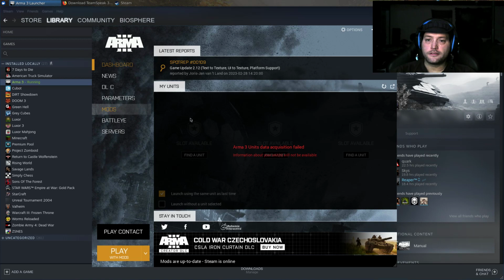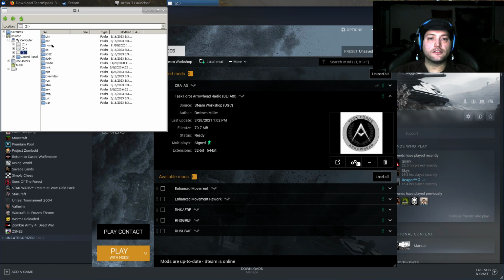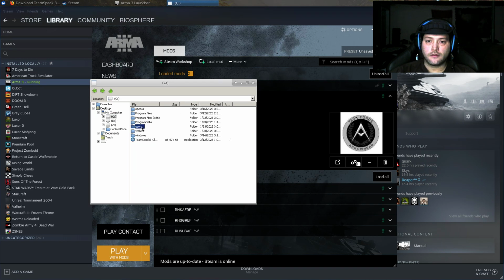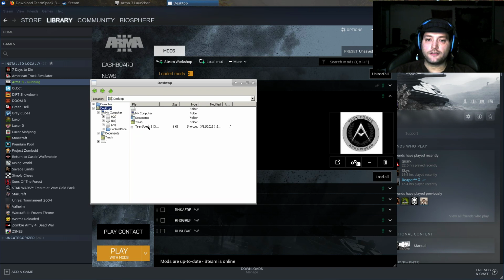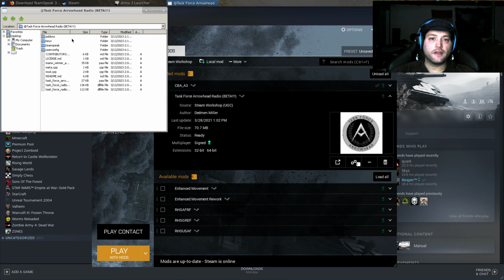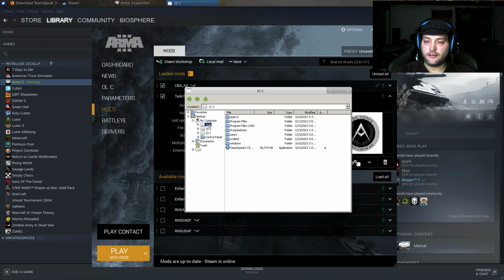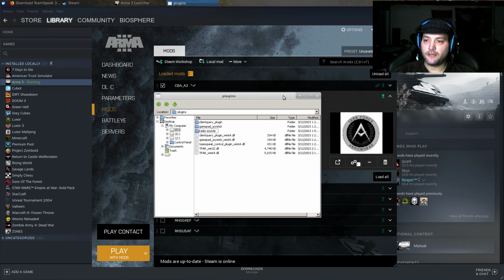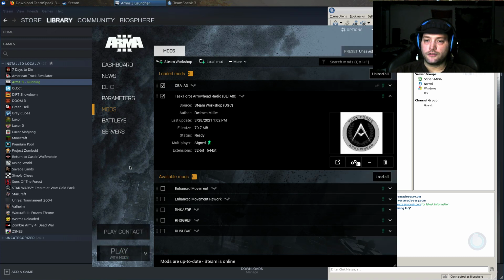Linux Arma 3 + Task Force Radio MOD using Proton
This video shows you how to user linux and arma 3 with task force radio.  You need to use proton to accomplish this.  Hopefully this helps you out.